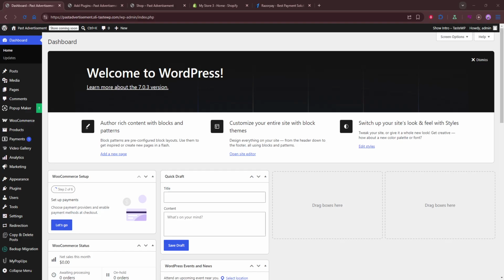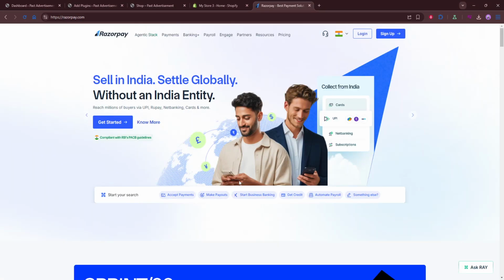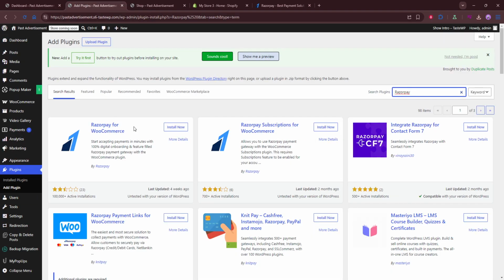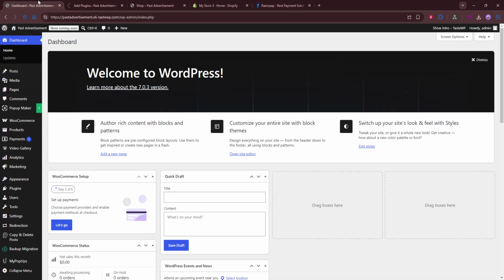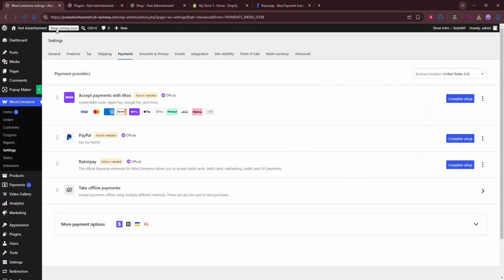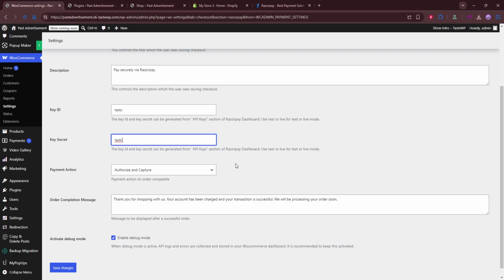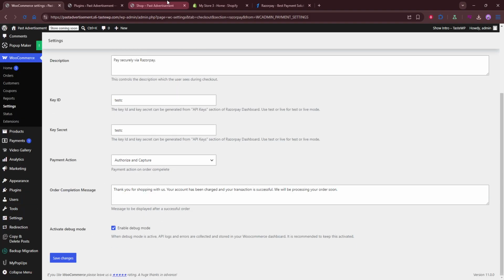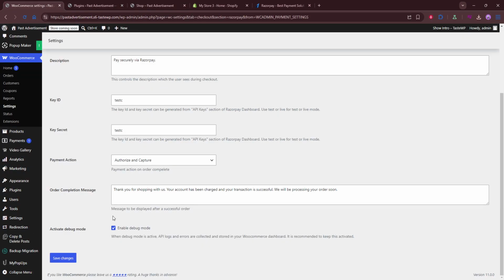How To Integrate Razorpay Payment Gateway In WooCommerce (UPI, QR Code, Cards) [Step By Step Guide]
In today's video we cover How To Integrate Razorpay Payment Gateway In WooCommerce (UPI, QR Code, Cards) [Step By Step Guide]